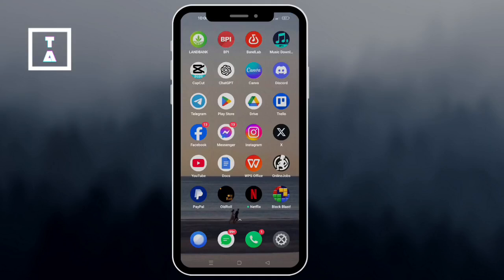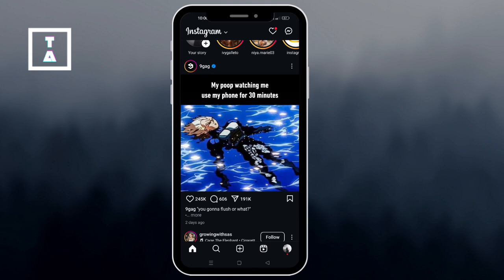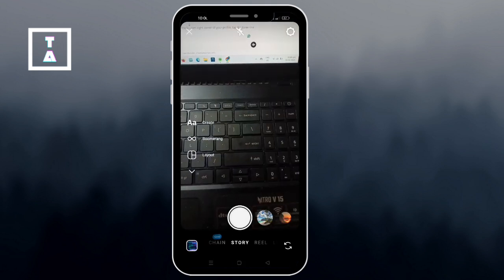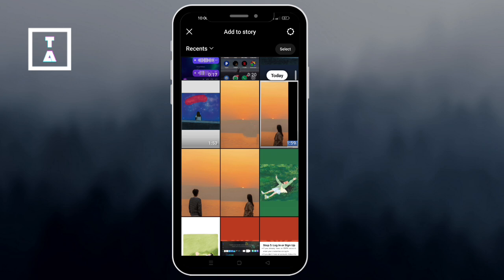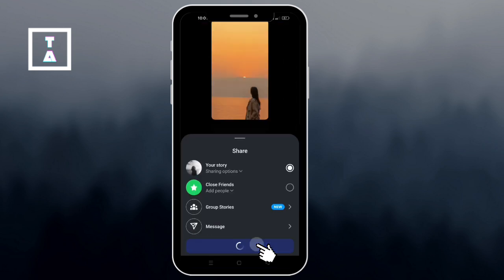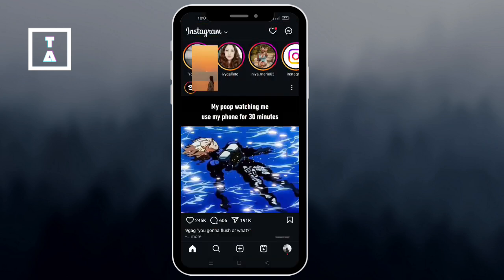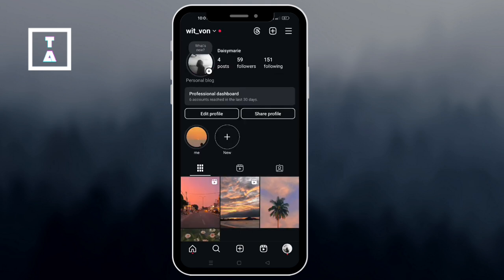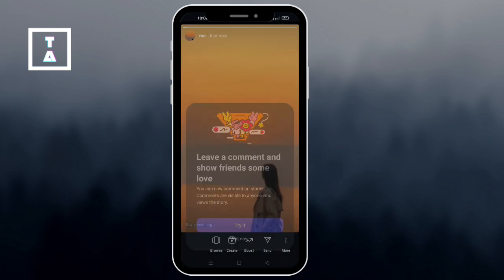How To Make Highlights On Instagram in SECONDS!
Are you looking to enhance your Instagram profile and engage your followers? In this video, we’ll show you how to create stunning highlights on Instagram! Highlights are a great way to showcase your best stories and keep important content visible on your profile.

📌 What You’ll Learn:
✔️ Step-by-step guide to creating highlights
✔️ Tips for choosing the best stories to highlight
✔️ How to customize your highlight covers for a professional look
✔️ Best practices for using highlights to boost engagement

Whether you're a business owner, influencer, or just want to make your profile more appealing, this tutorial will help you master Instagram highlights like a pro! Don't miss out on tips that can elevate your Instagram game.